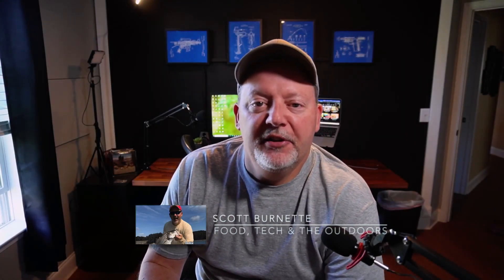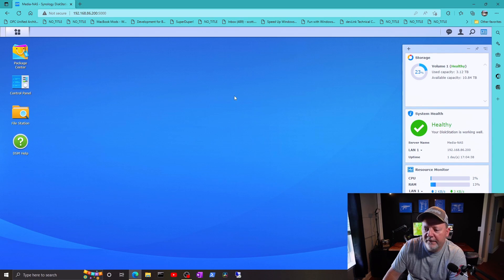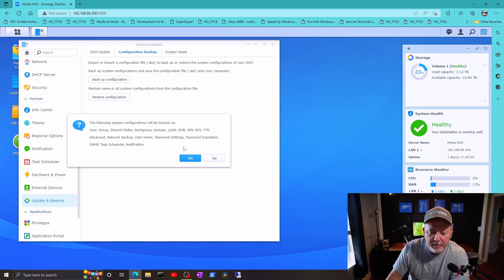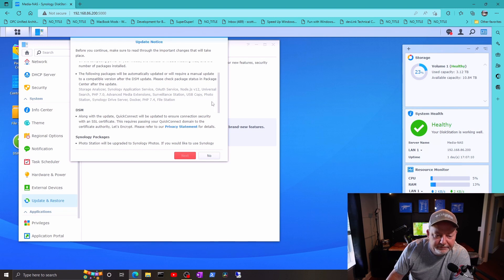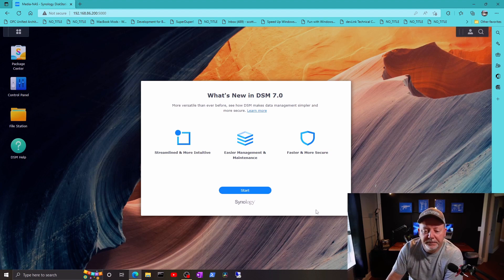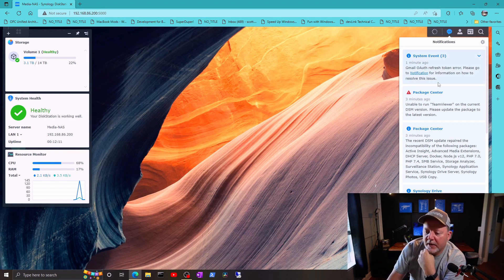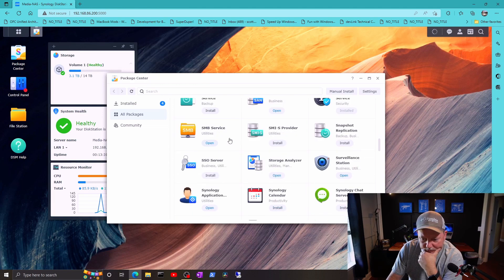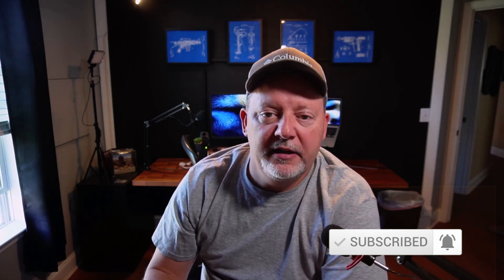How to upgrade Synology DSM from 6.2.4 to 7.0.1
In this video I show you how to upgrade your Synology NAS from DSM 6.2.4.* to DSM 7.0.1
Always remember to backup your files and configuration. Any questions, let me know.
Chapters:
00:00 - Intro
01:39 - Backup & Download
03:29 - Upgrade
04:23 - Database Upgrade and App Upgrade

Youtube Equipment